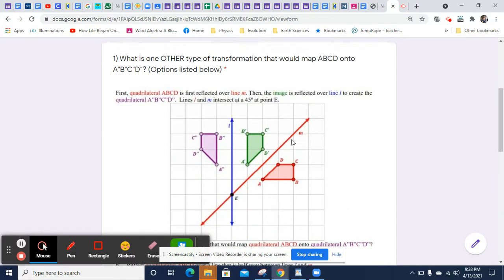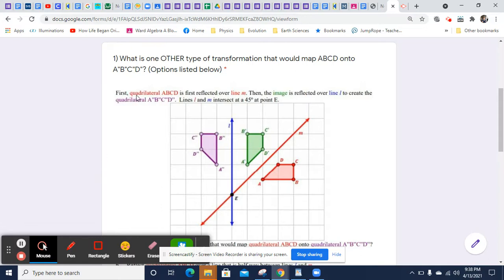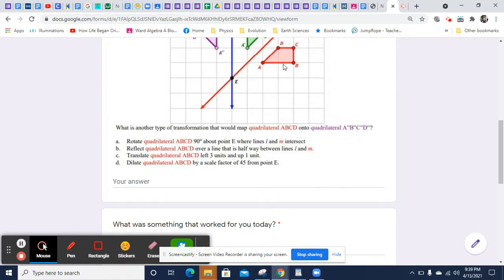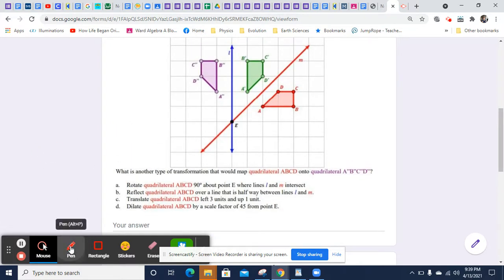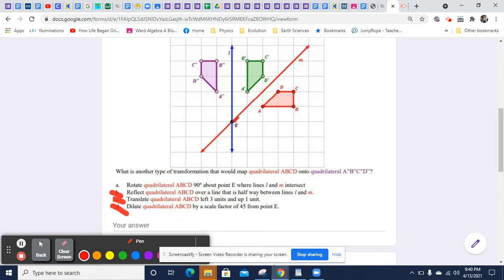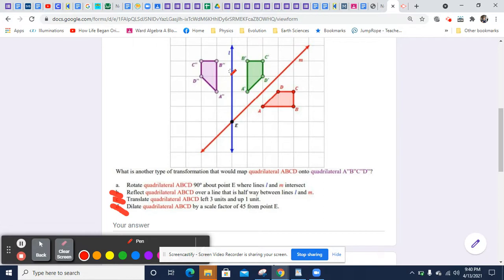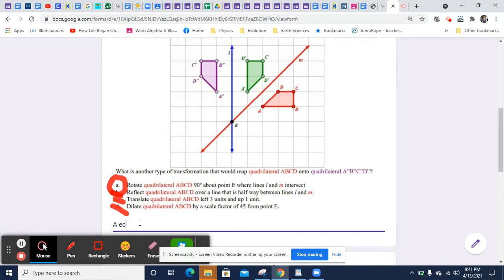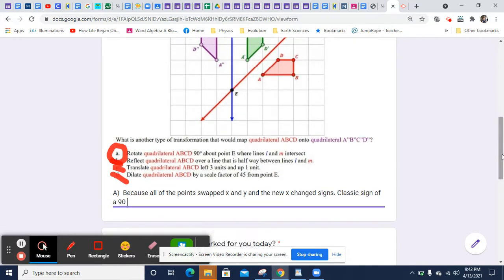PreAlgebra Exit Ticket 29.2 Video Key